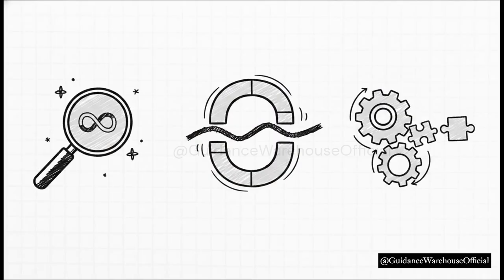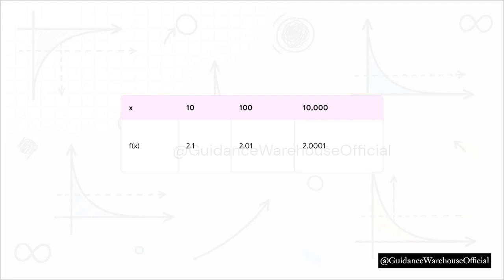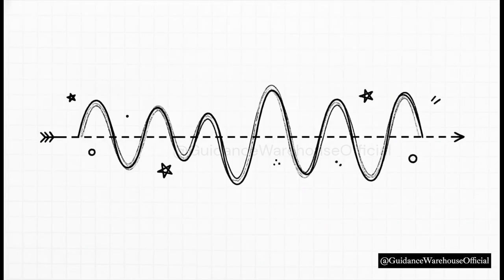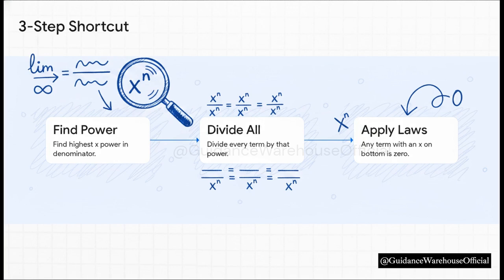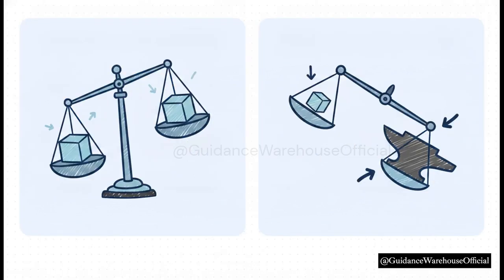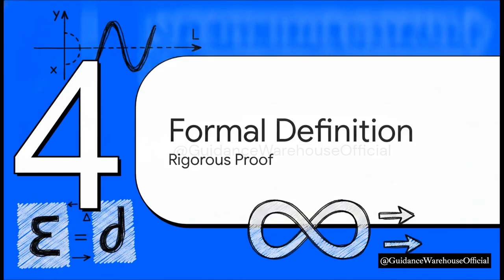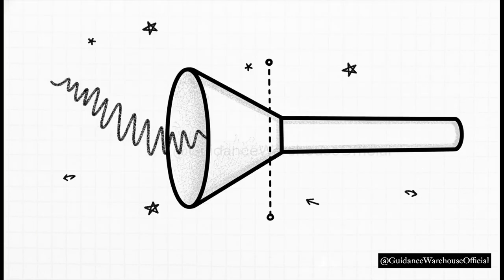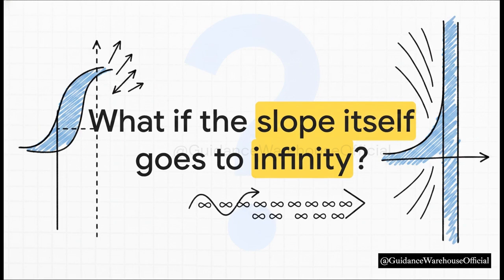Lecture 22 | Limits at Infinity & Horizontal Asymptotes Explained | Calculus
Discover how to evaluate limits as x approaches infinity or negative infinity. We will learn how to find horizontal asymptotes, divide by the highest power of x, and determine the end behavior of rational and polynomial functions.